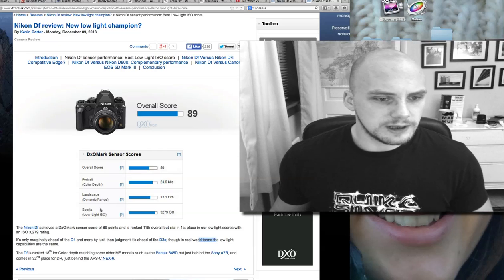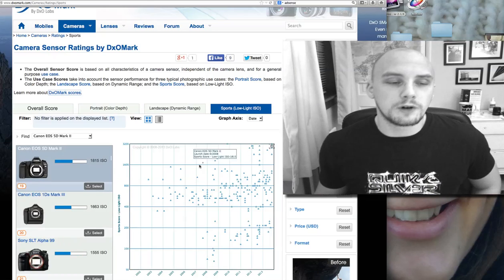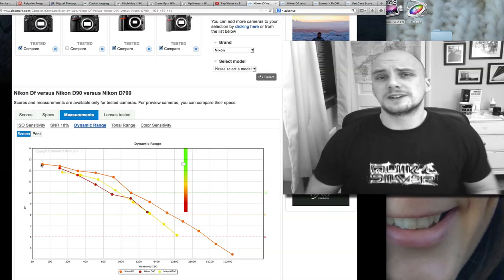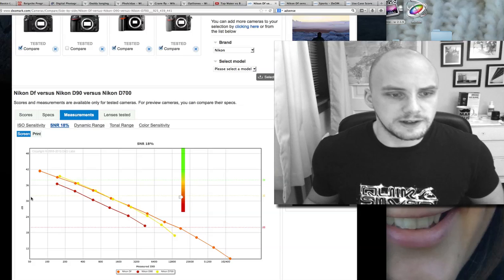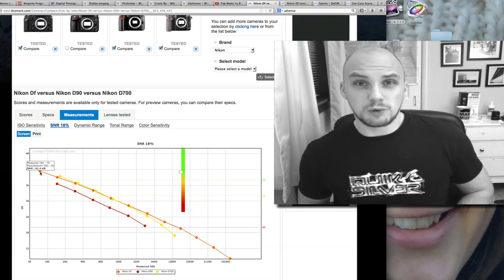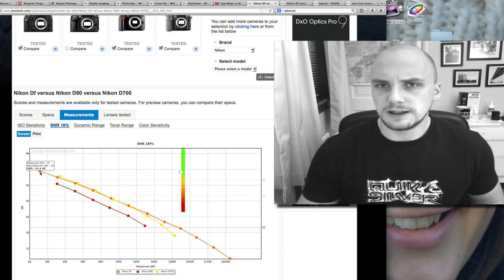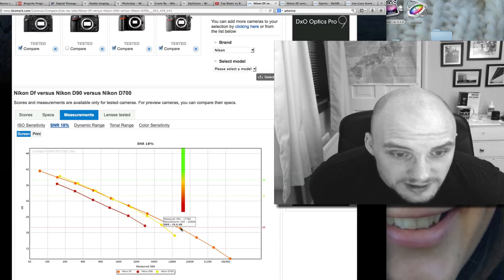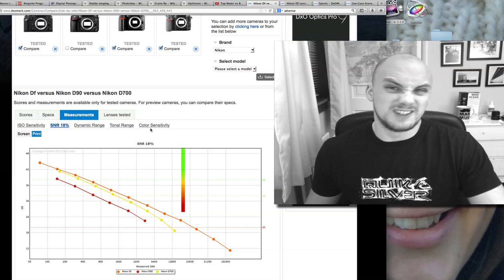Nikon DF high iso Champion...Really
DXO mark made a big statement about how the Nikon DF had a record breaking high iso score. here i check out the claim and find that on screen it is no better than my 5 year old, second hand, Nikon D700.

PHOTOGRAPHY CLOTHING
Point and destroy clothing